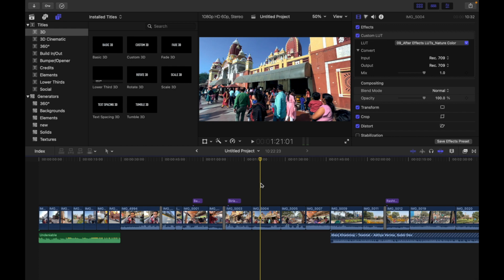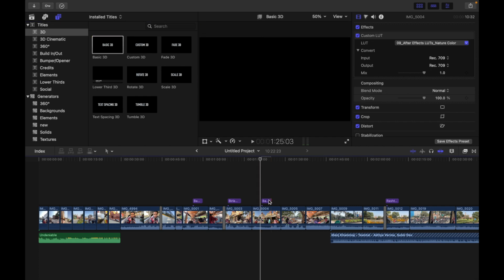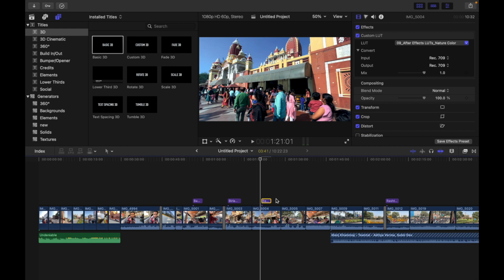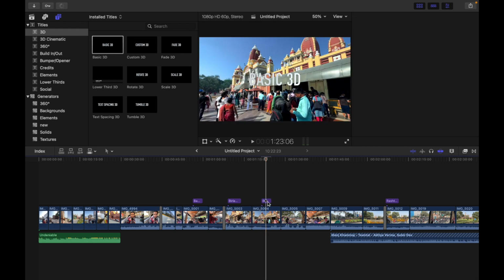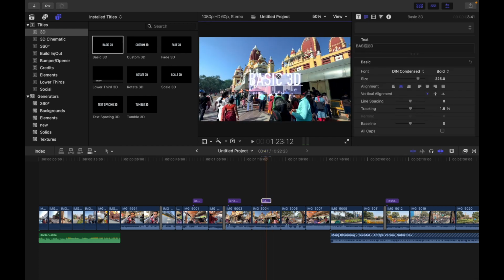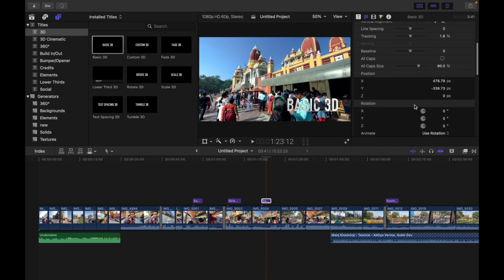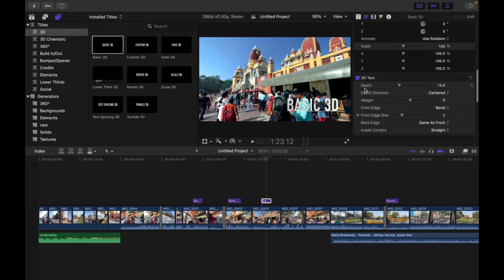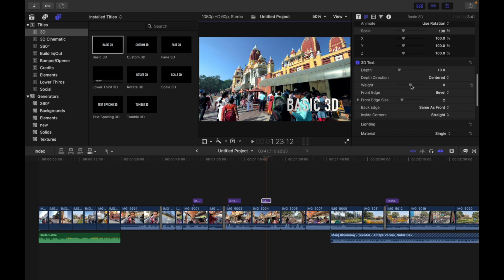How To Change Text Weight In Final Cut Pro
You can adjust 3D text to appear thicker or thinner. Whereas increasing the Size value makes text larger by substituting a larger version of the font, increasing the Weight value uniformly thickens all the lines and serifs that make up the letters in the text object.
1. Select a 3D title in the Final Cut Pro timeline.
2. In the 3D Text section of the Text inspector, drag the Weight slider to the left to make the text appear thinner, or to the right to make it appear thicker.